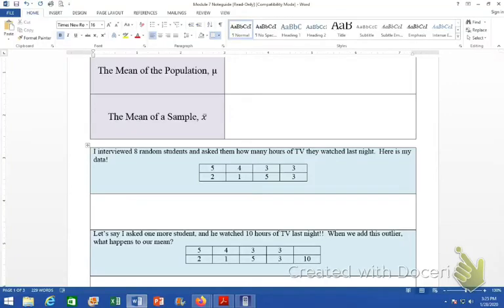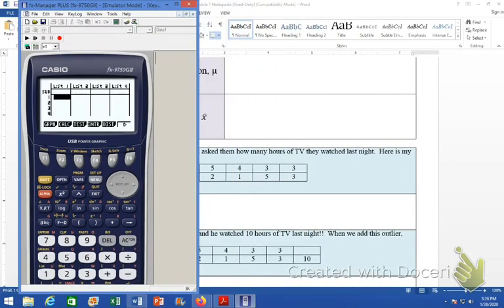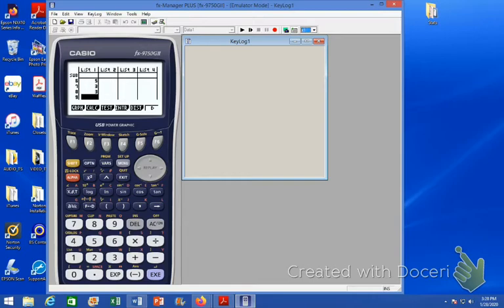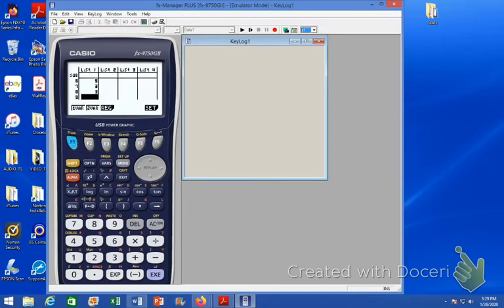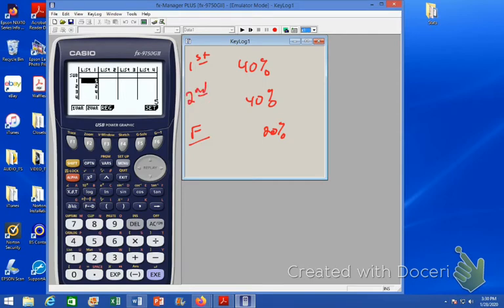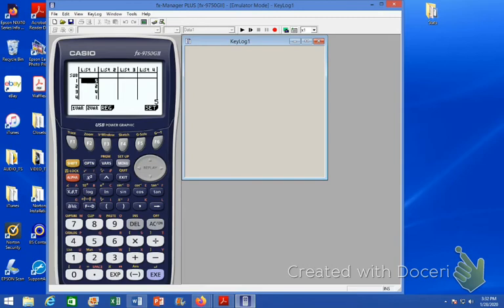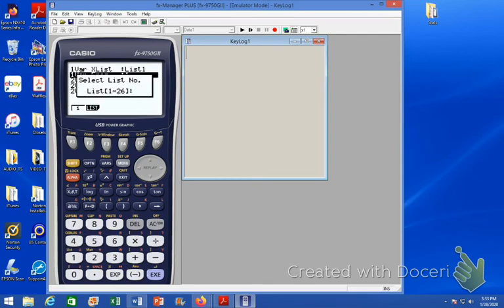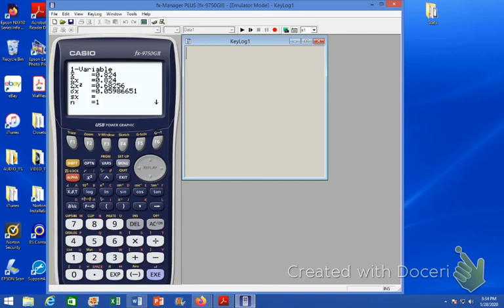Statistics Mean and Median using Casio